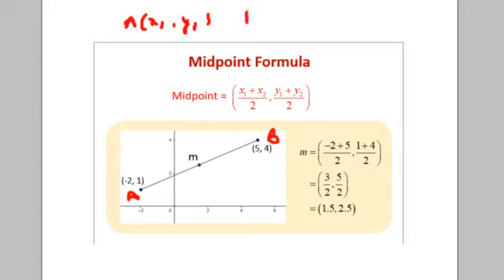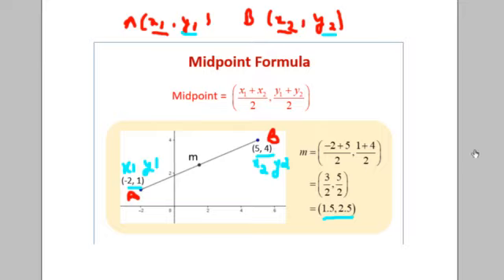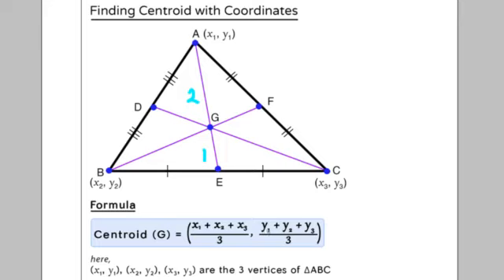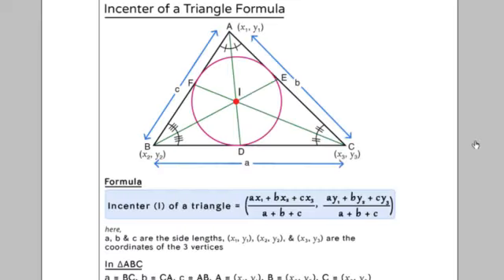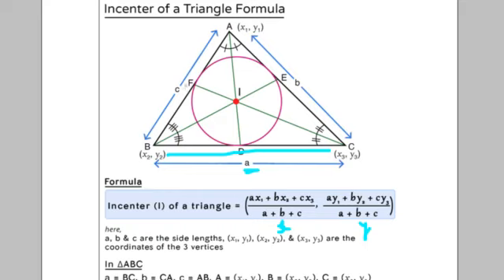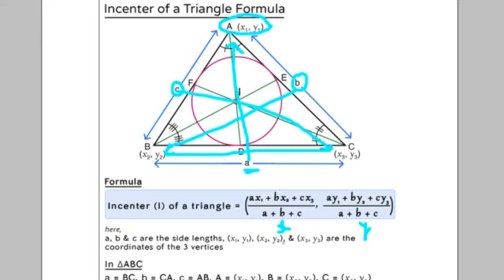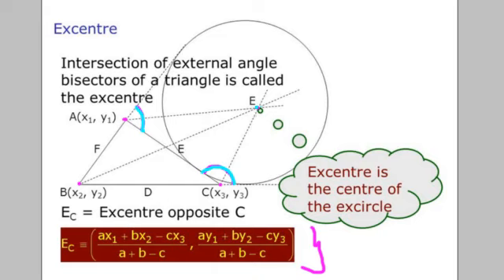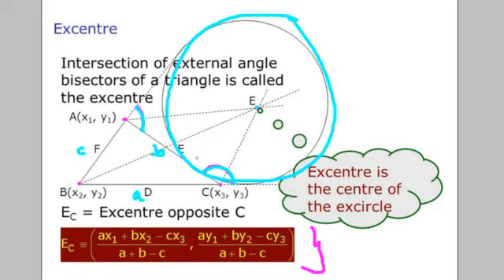Important Section Formula Applications